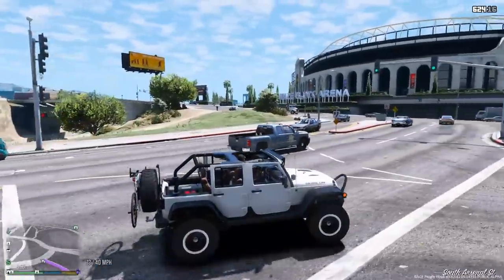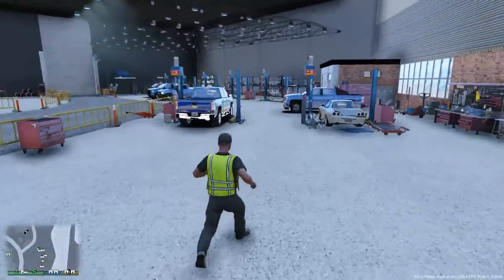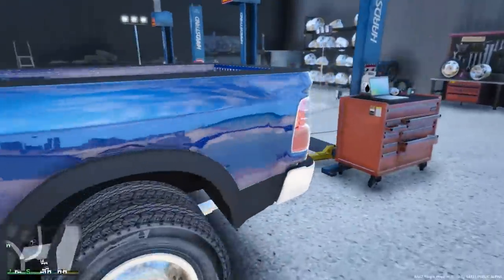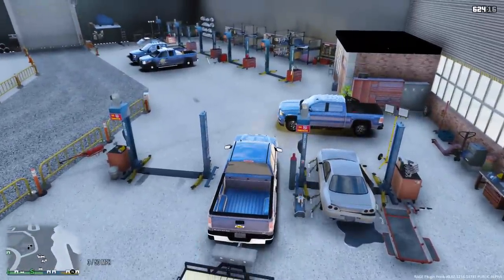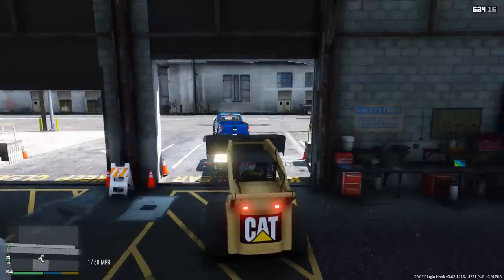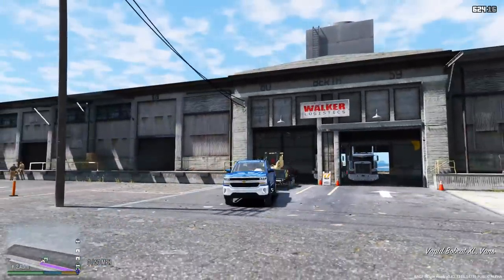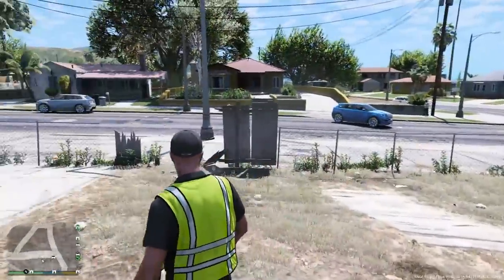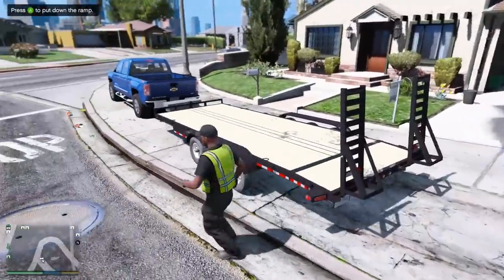Making Money Renting Construction Equipment in GTA 5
GTA 5 REAL LIFE MOD #56 - Skid Steer Rental Delivery - We Are Making Money!